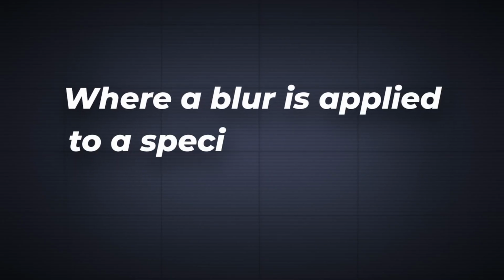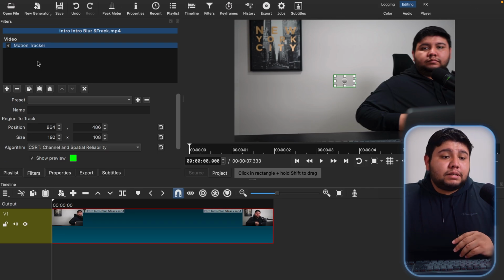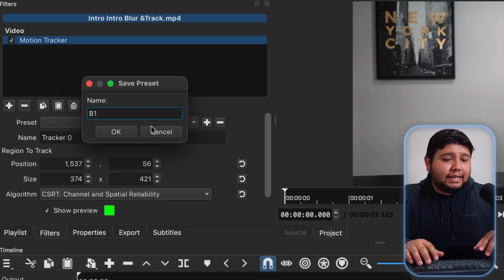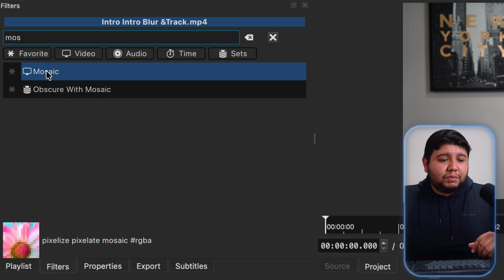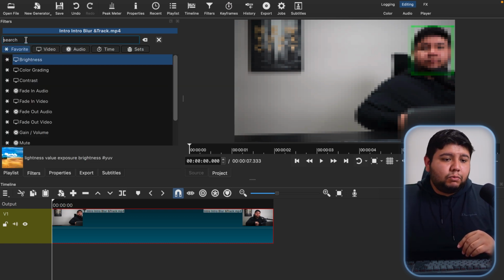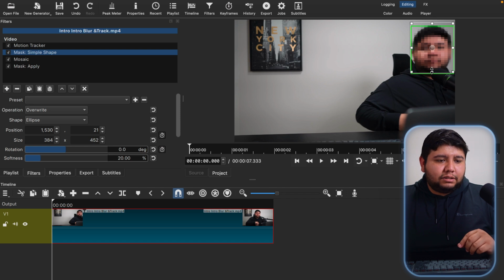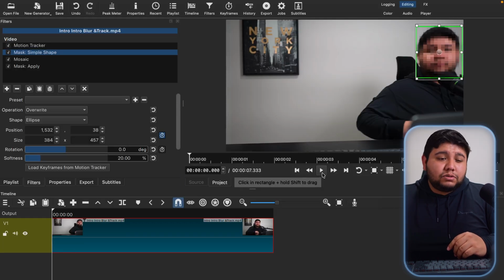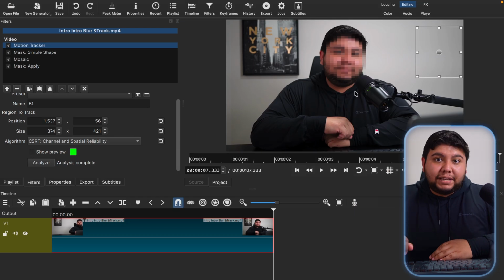Shotcut Tutorial: How to Blur & Track!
In this video, I will show you how to Blur & Track in Shotcut!

- EJ Tech